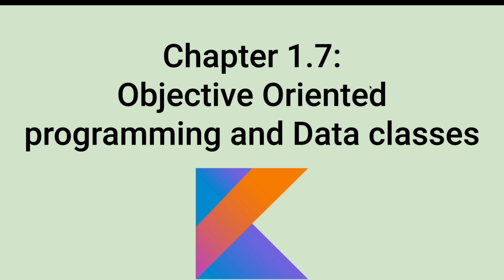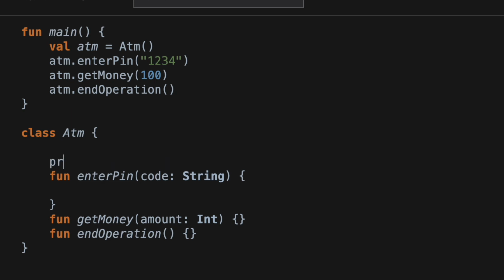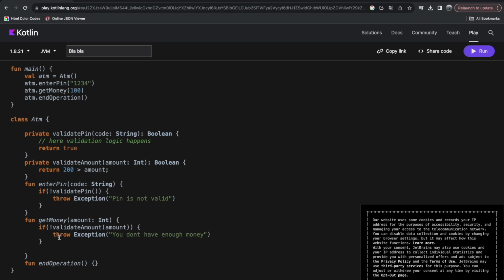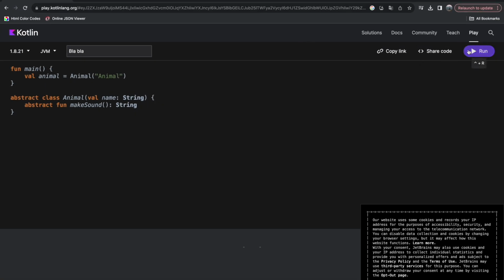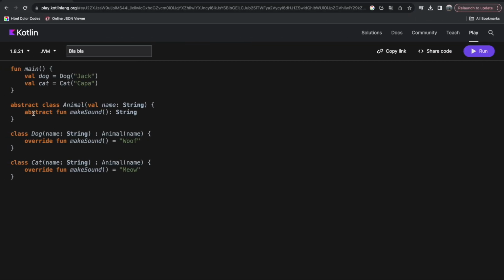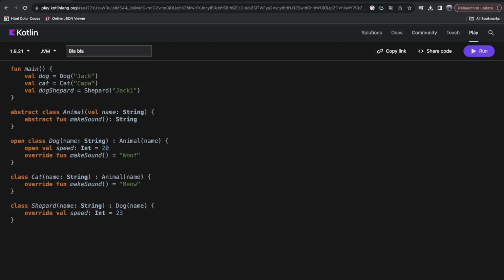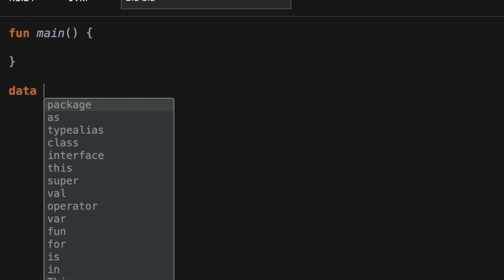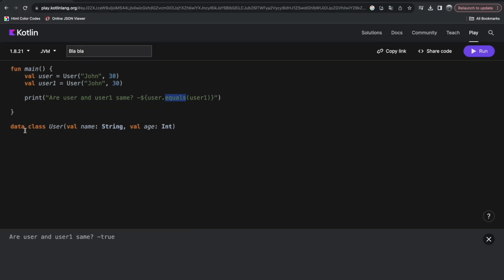1.7: Objective oriented programming and data classes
A concise and engaging guide to mastering Object-Oriented Programming principles and data classes in Kotlin. Ideal for programmers looking to enhance their Kotlin skills with essential OOP concepts and the practical use of data classes.

Target Audience:
Programmers with basic knowledge of Kotlin looking to deepen their understanding of OOP and learn about data classes.